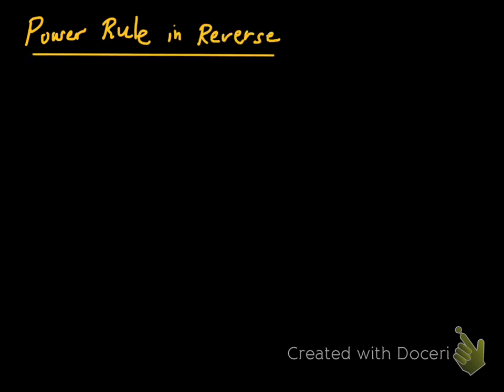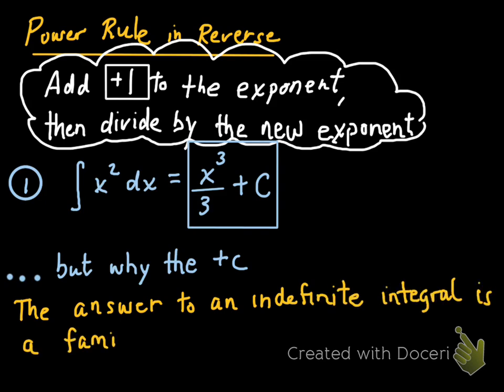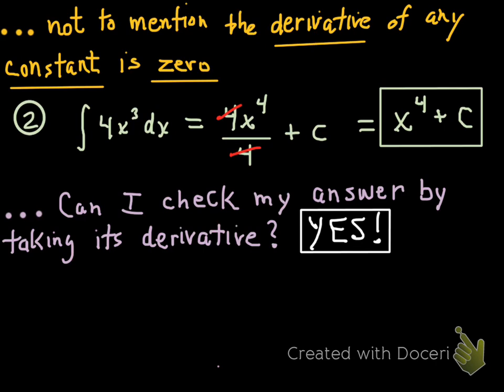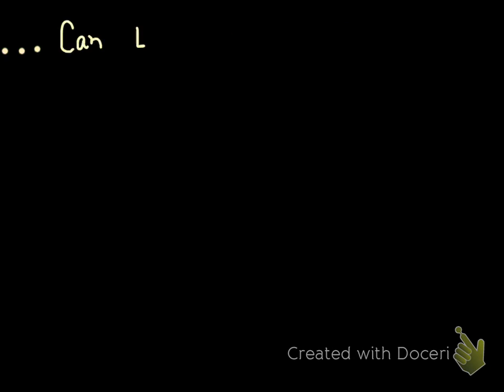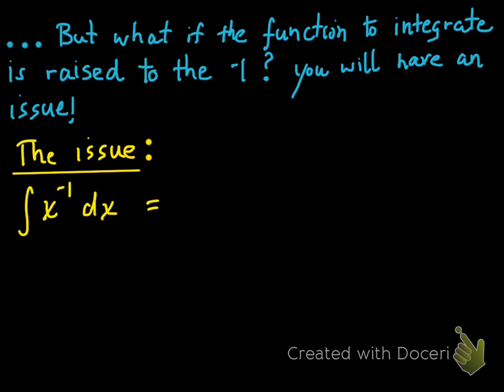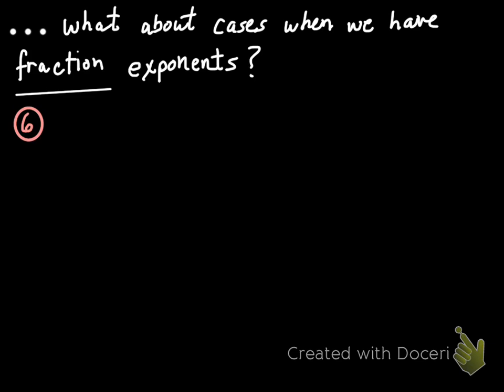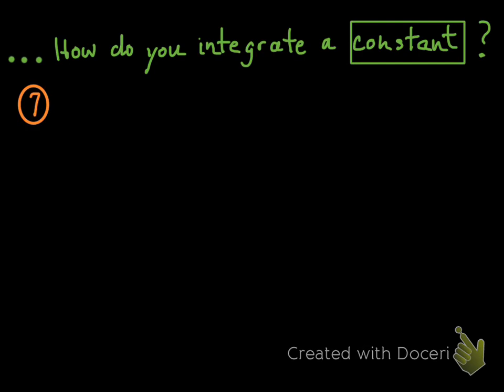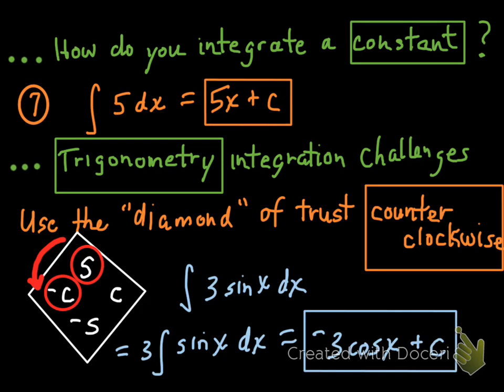integration Training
This should read:... have you
figured out the name of the
8th child !!!